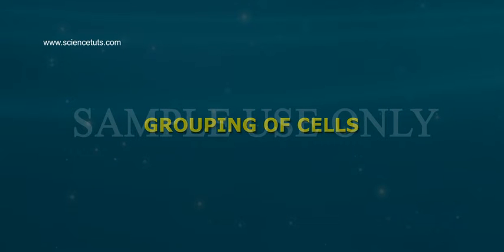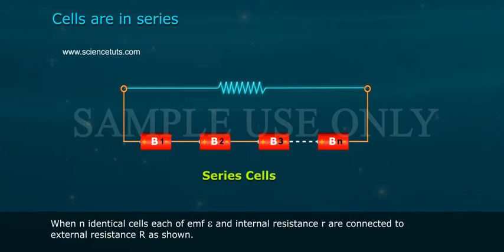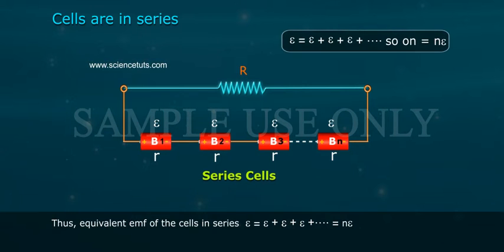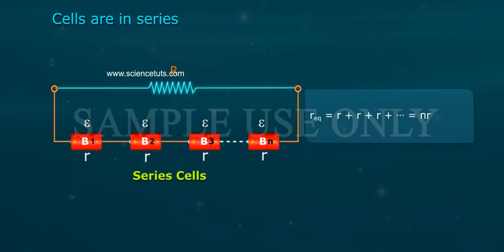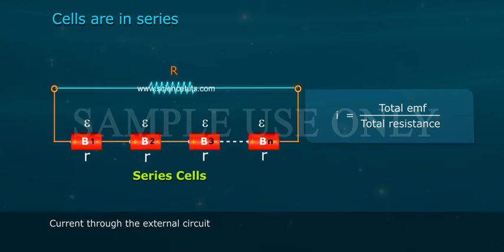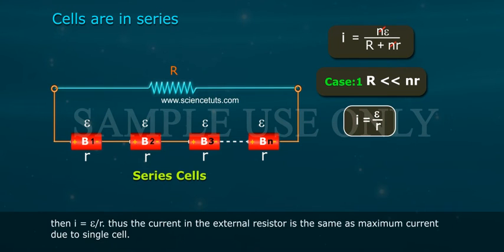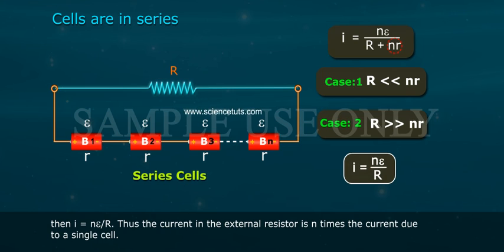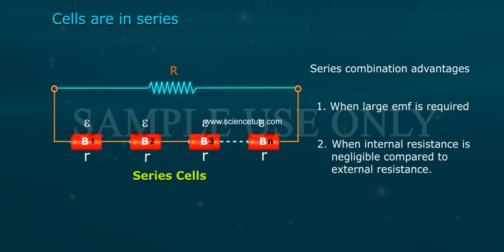GROUPING OF CELLS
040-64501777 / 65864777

7 Active Technology Solutions Pvt.Ltd. is an educational 3D digital content provider for K-12. We also customise the content as per your requirement for companies platform providers colleges etc . 7 Active driving force "The Joy of Happy Learning" -- is what makes difference from other digital content providers. We consider Student needs, Lecturer needs and College needs in designing the 3D & 2D Animated Video Lectures. We are carrying a huge 3D Digital Library ready to use.

From a single cell only limited amount of current can be drawn. In order to have large value of current, the cells are usually connected in series or in parallel or cells are mixed.
Cells are in series: when n identical cells each of emf    and internal resistance r are connected to external resistance R as shown.
When the cells are connected in series, the total emf of series combination is equal to the sum of the emf’s of the individual cells. Thus, equivalent emf of the cells in series   =   +   +   +….so on.= n